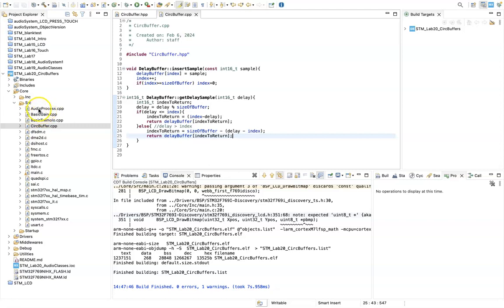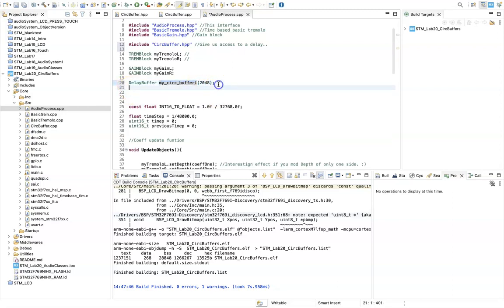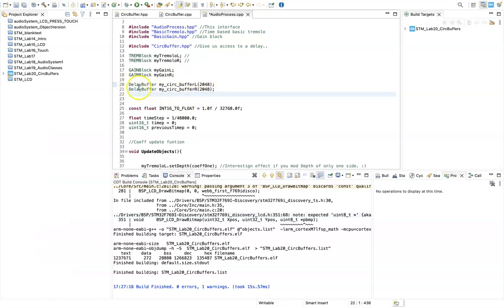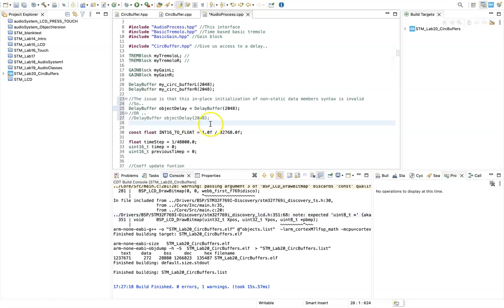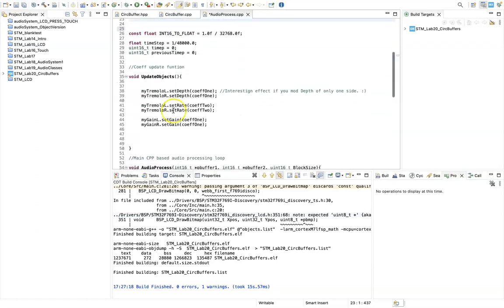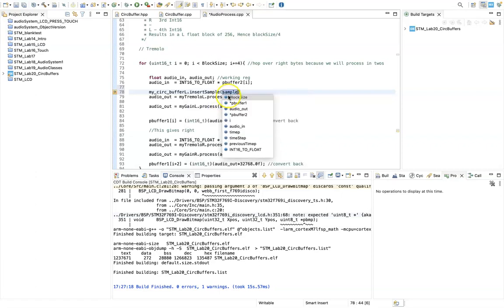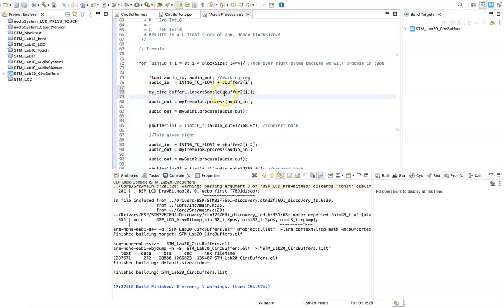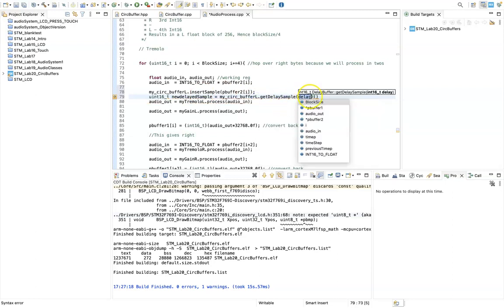STM32F769i DISCO Part 7c Circular / Ring Buffers - Object (C++) instantiation and use - Tutorial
This video demonstrates how you might instantiate and object of the circular buffer class created in the previous video. I also show you how to do this from within another object of a different class. For example, you might want to instantiate a circular buffer within a filter or chorus class.